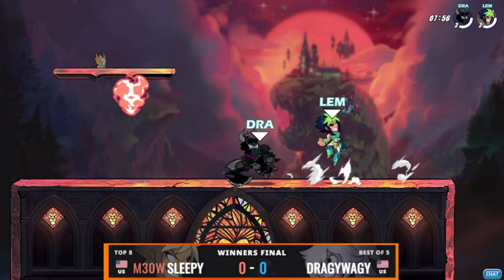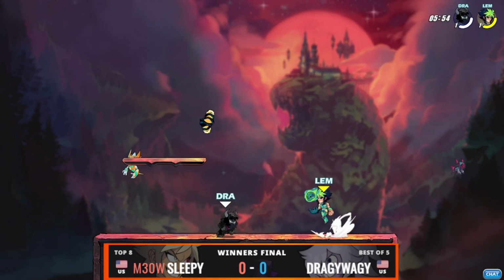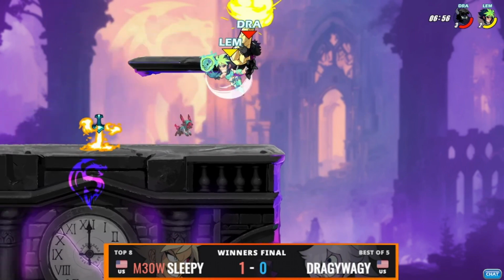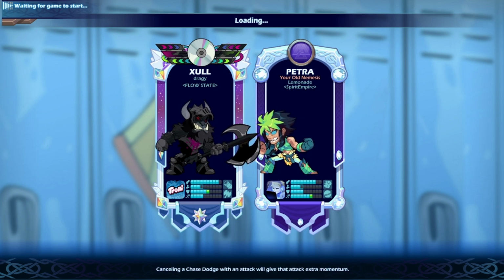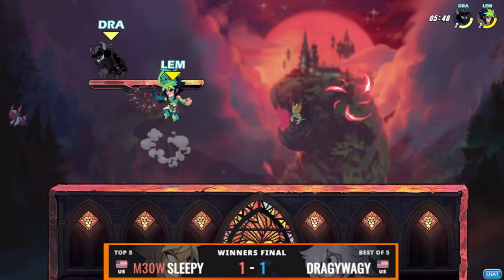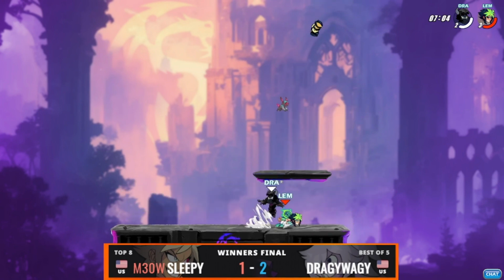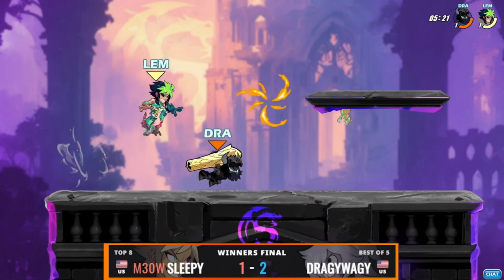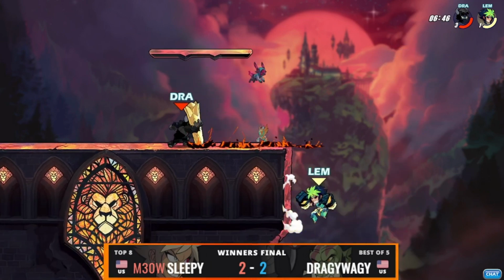Sleepy vs dragywagy - Winners Final - Spirit Wars 1 - NA 1v1